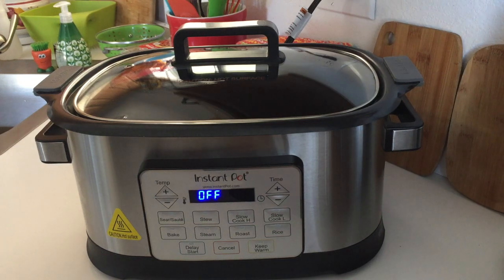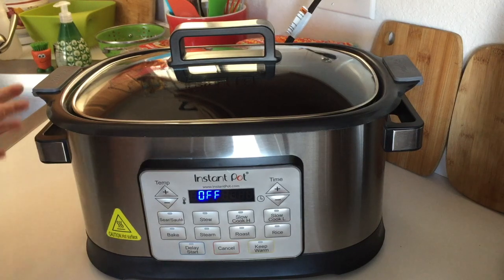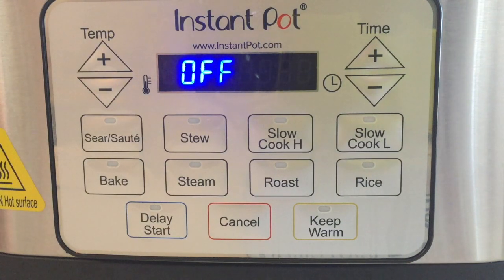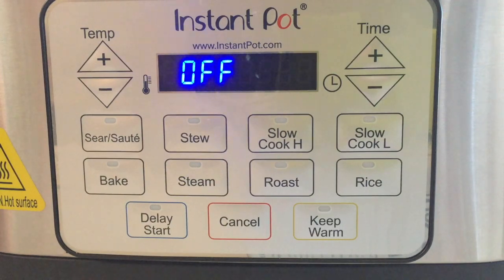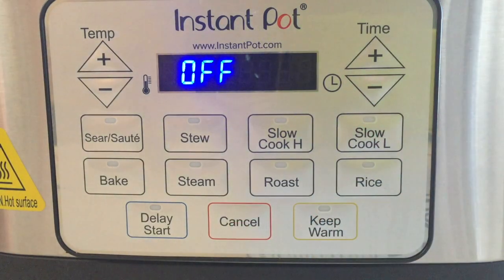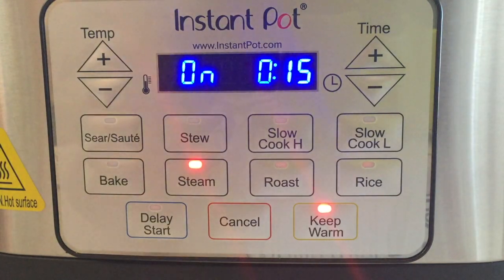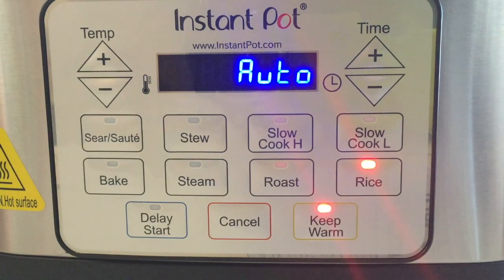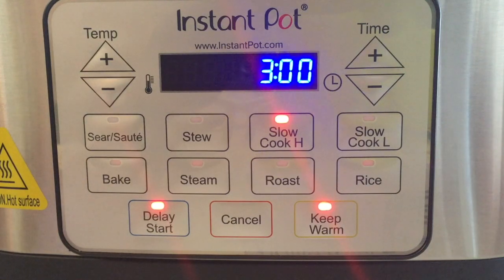Gem Multicooker 💎 Overview & About 💎 Instant Pot 6-Quart Multi-cooker Review | Walmart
Gem Multicooker Overview & About  - 6-Quart by Instant Pot.  To clarify ROAST function (at @7:00) - the Roast program starts off with 10 minutes cooking period at a higher temperature before starting your selected temp and time.

My compiled Playlist for the Gem and the Aura Pro (because they cook basically the same) can be found